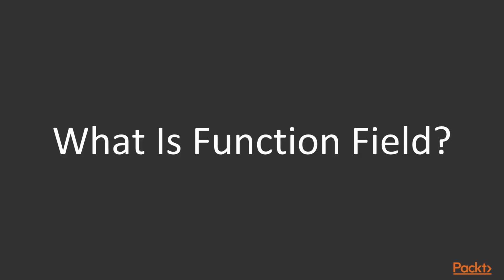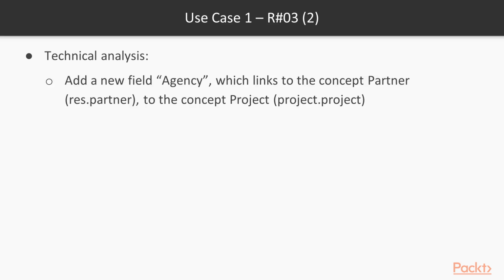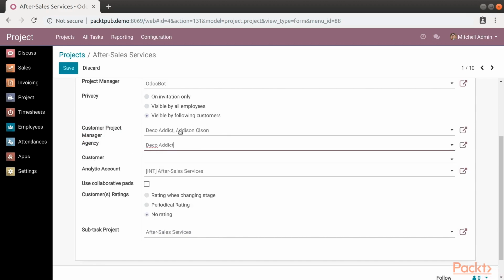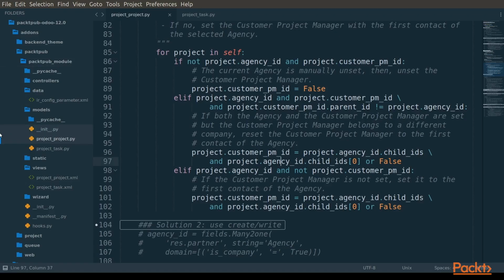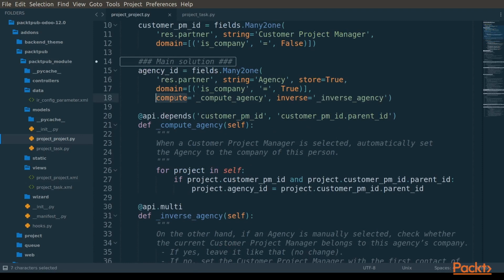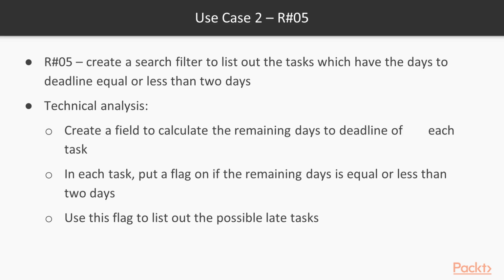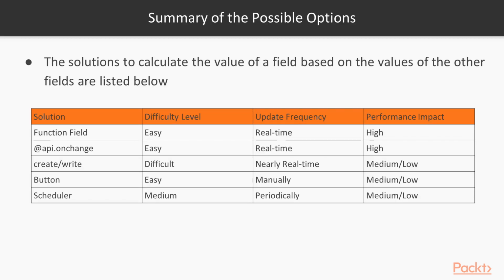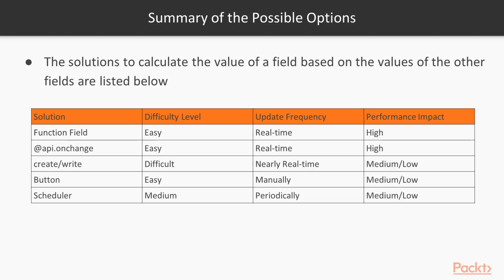Mastering Odoo 12 Development : Using Function Fields: When and How? | packtpub.com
This video tutorial has been taken from Mastering Odoo 12 Development. You can learn more and buy the full video course